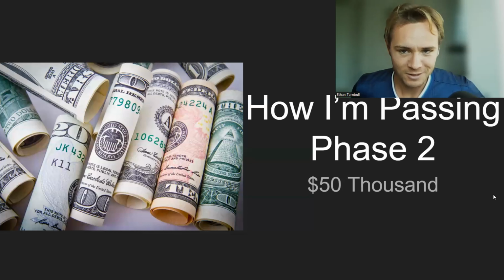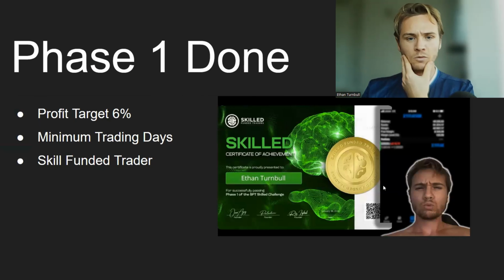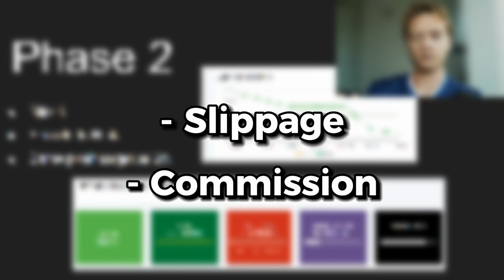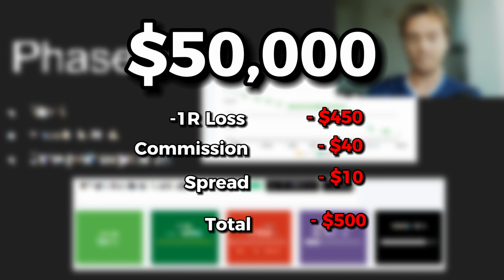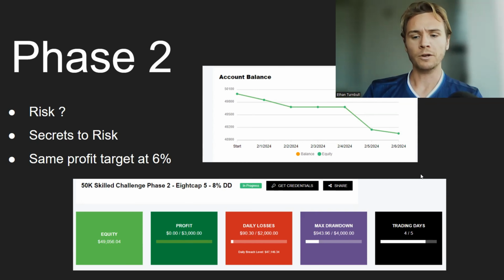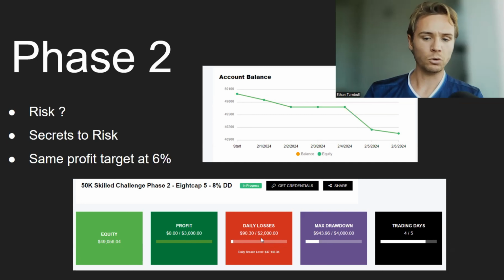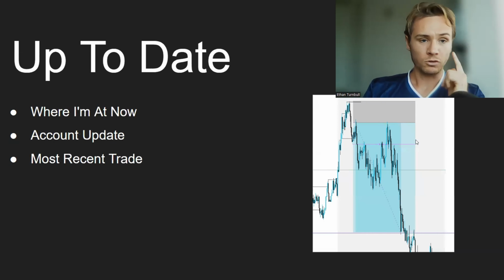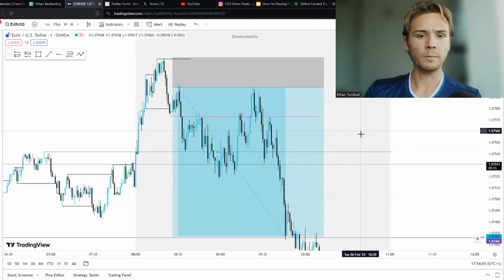How I'm Passing $50,000 In Forex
I go through right up to date on what trades i have taken and even the trade today, targeting 5%.